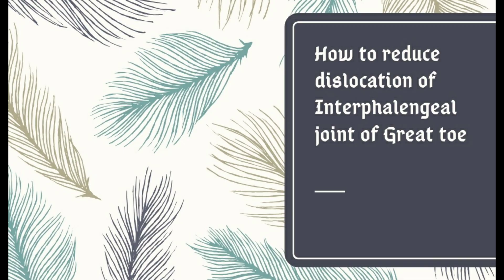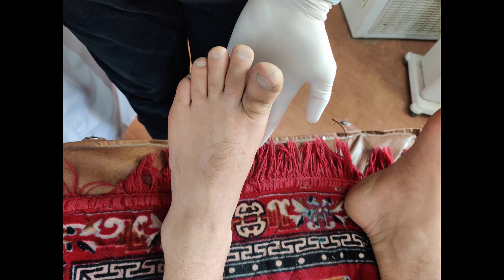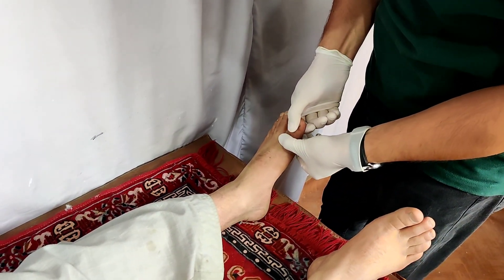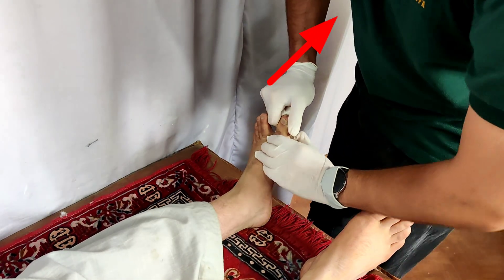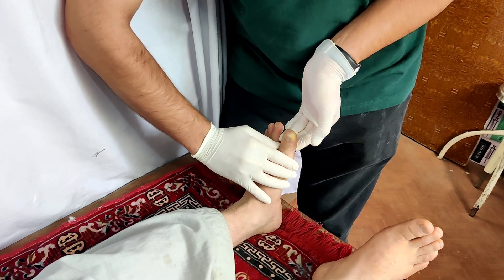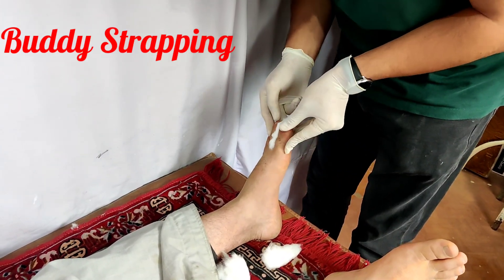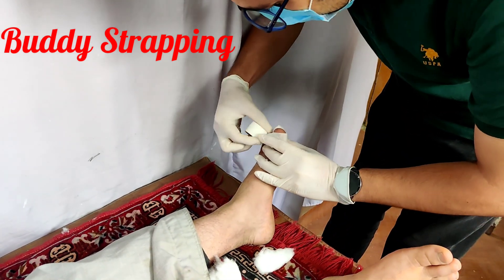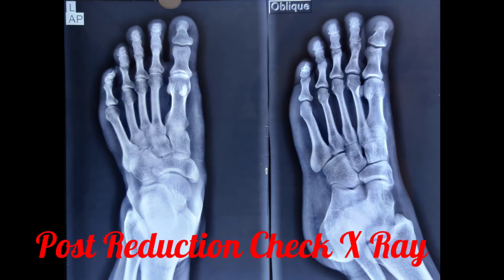How to reduce a Dislocated Great Toe (Inter-phalangeal Joint).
Video Credits : Mr Safdar Ali